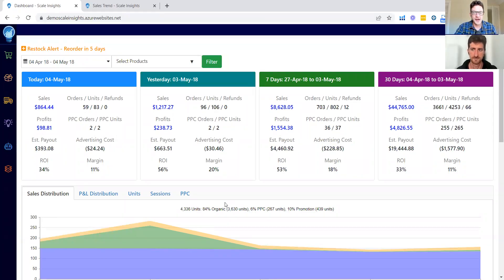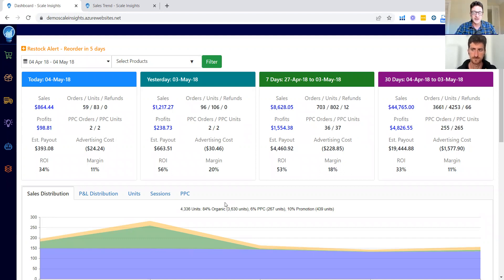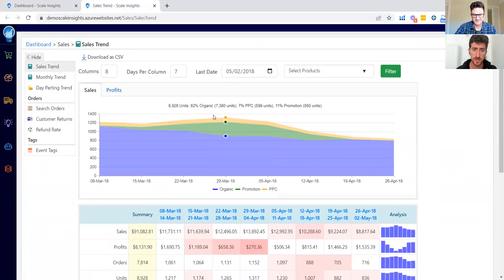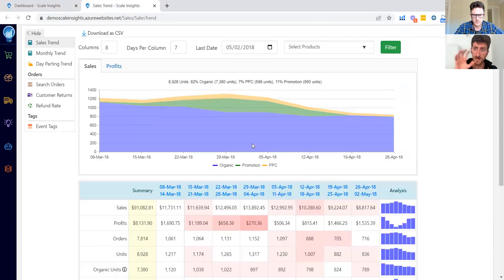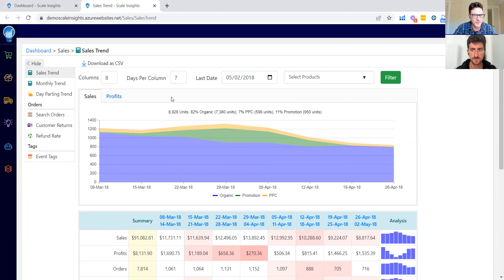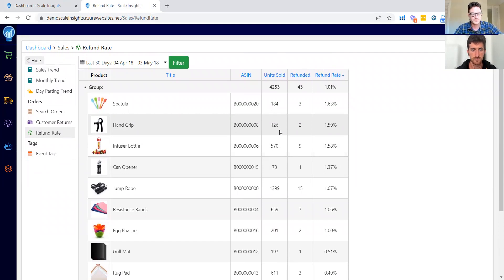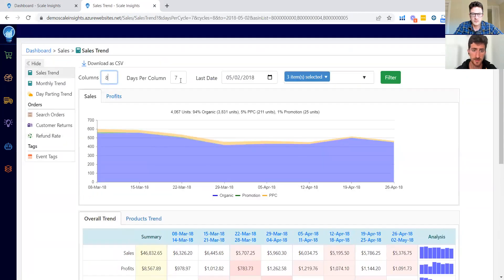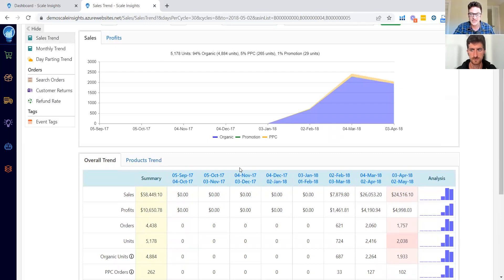Scale Insights Tool: An Inside Look at Amazon Reporting Analytics for Easier Amazon PPC Automation